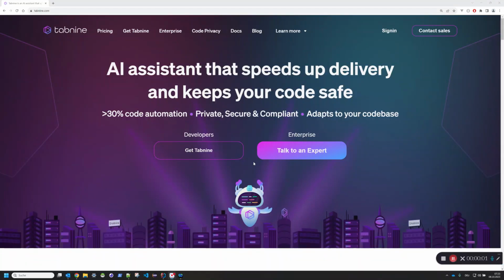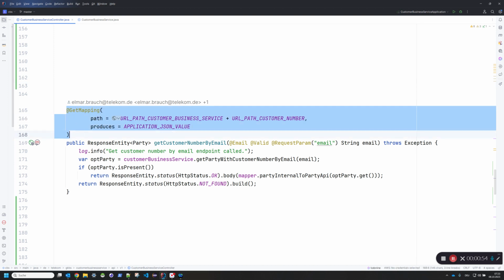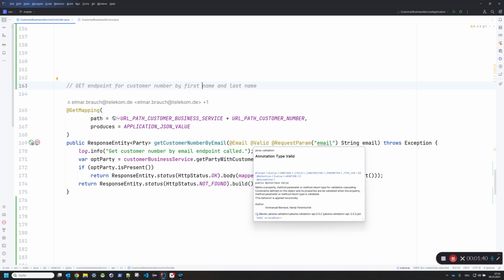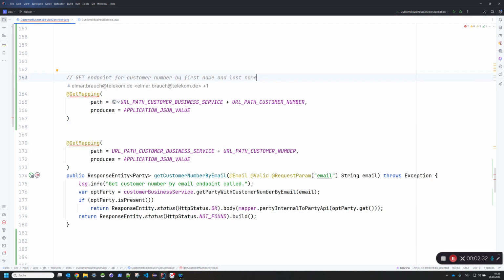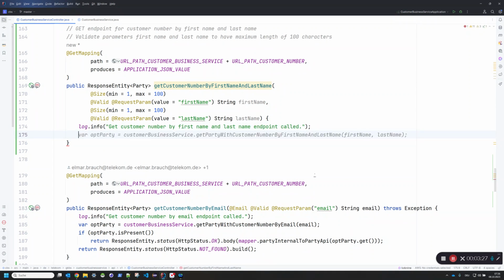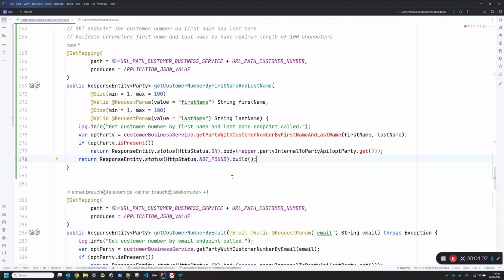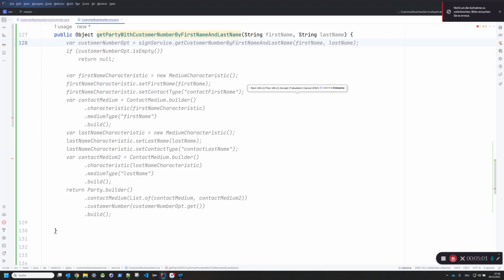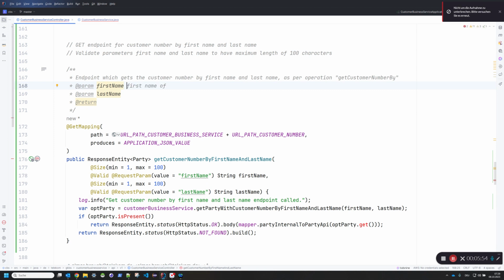Coding with Tabnine - an AI assistant similar to GitHub Copilot.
See how Tabnine supports me in developing a REST API in existing Spring Boot 3.1 application. I am using Tabnine plugin for IntelliJ IDE.